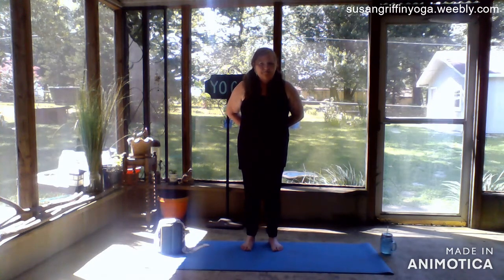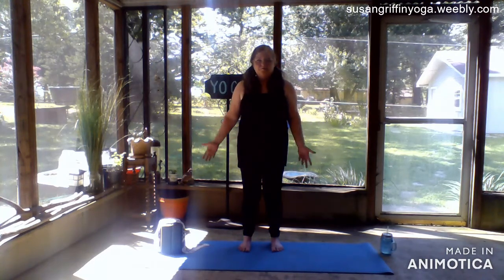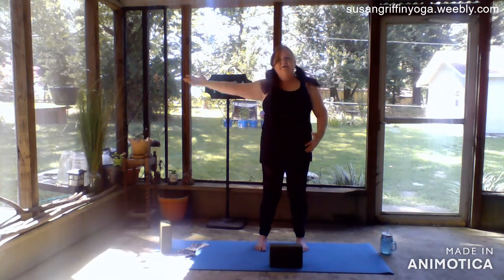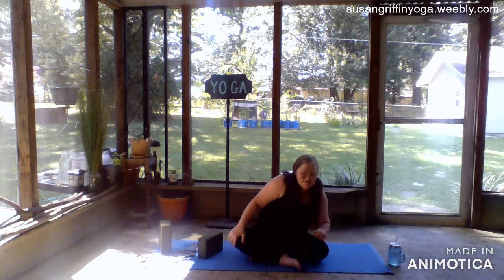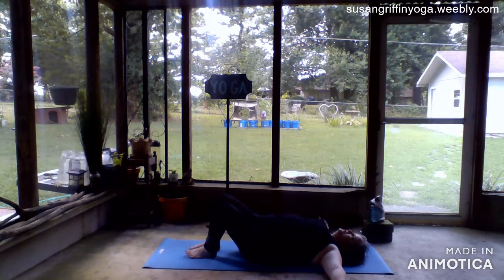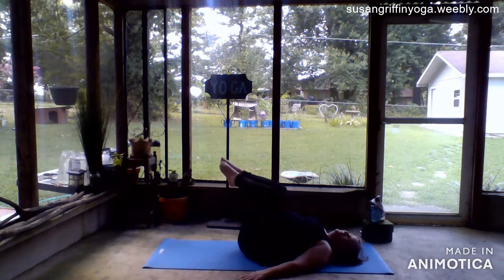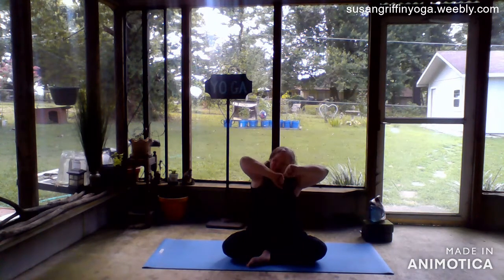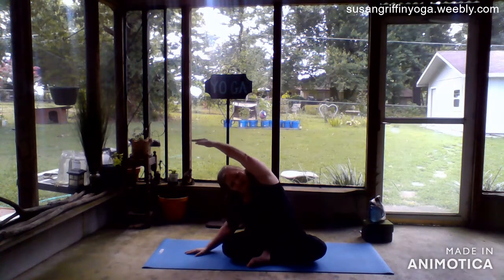Journey with Susan Yoga for Your Back from my back porch: 8/2/2020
This class is especially for those who have back issues. I myself have degenerative disc disease as well as scoliosis. This class helps ease the issues that I have with those things. As always only do what feels good in your body and never work through pain, just back off.

Originally a facebook live session recorded on 8/2/2020 edited for my youtube channel.

Due to Covid I'm doing a pay what you can afford, for these classes, However it's not required.If you'd like to pay a little something you may do so at

"Journey with Susan" previously known as *Something More Yoga, *Yoga with Susan, of *Captain's Computers & Something More, Inc recommends that you consult your physician regarding the applicability of any recommendations and follow all safety instructions before beginning any exercise program. When participating in any exercise or exercise program, there is the possibility of physical injury. If you engage in this exercise or exercise program, you agree that you do so at your own risk, are voluntarily participating in these activities, assume all risk of injury to yourself.